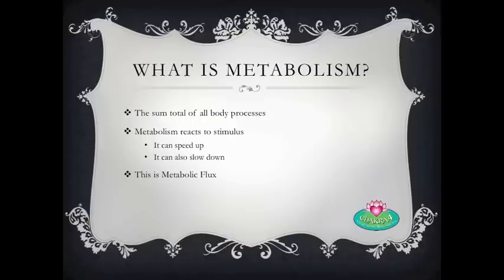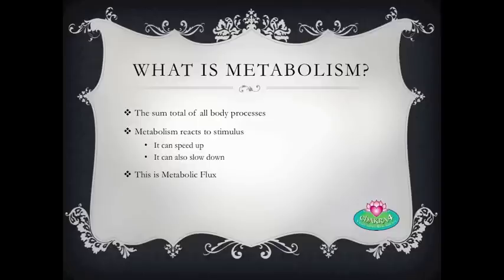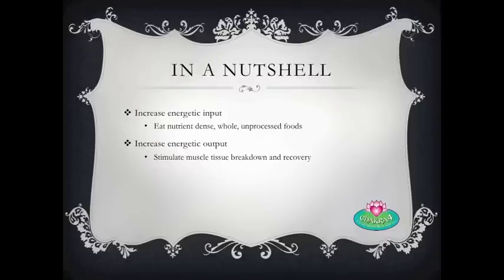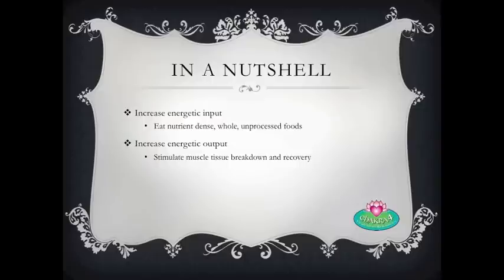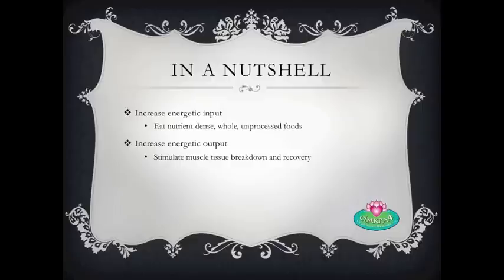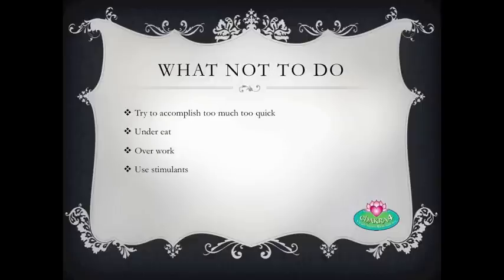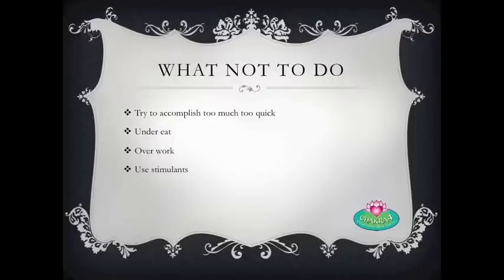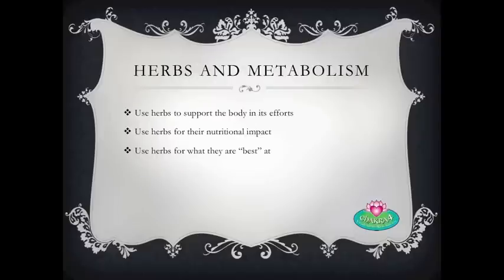how to increase metabolism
Many people want to know how to increase their metabolism. As much as we would all love a magic pill to do this for us, no such thing exists. Believe it or not, to increase your metabolism you might actually need to eat more! In this video we'll explain why the core fundamentals of good diet and exercise are the only way to true long term results and the number one trap you'll want to avoid. For more great info like this, join us